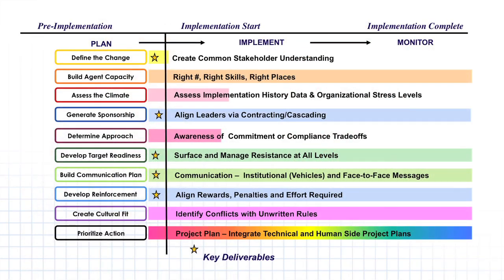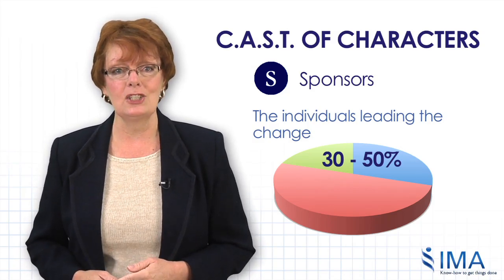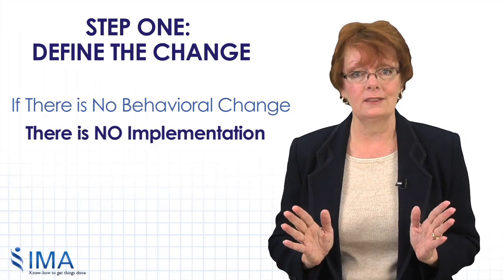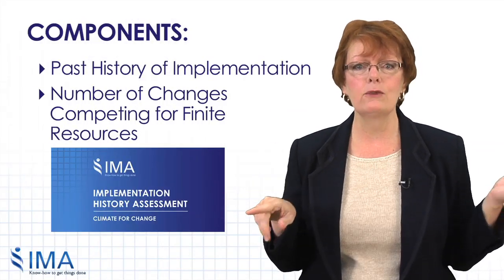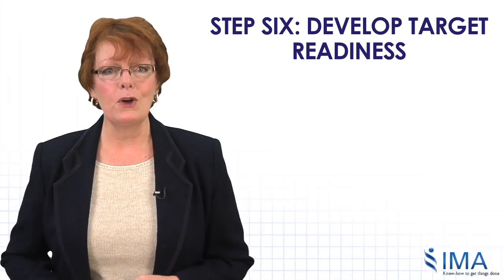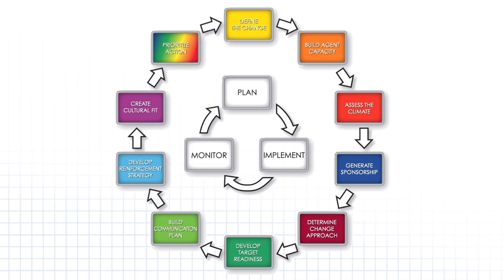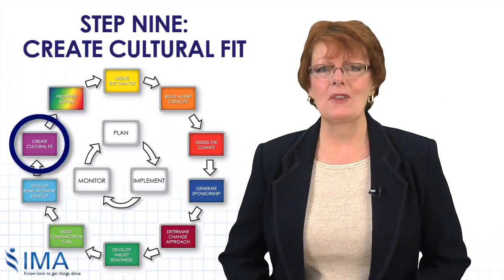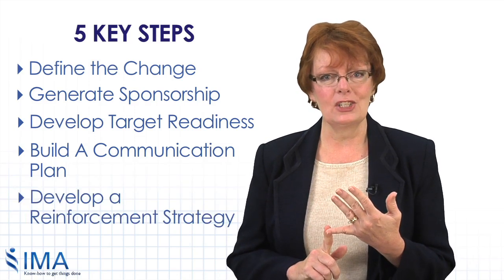Review the AIM Change Management Methodology: Steps for Enterprise-Wide, Transformational Change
Review the AIM Change Management Methodology: Steps, Principles, Tools, and Tactics for Enterprise-Wide, Transformational Change.

An introduction into the change management methodology's core principles and how AIM will deliver value realization for your projects.